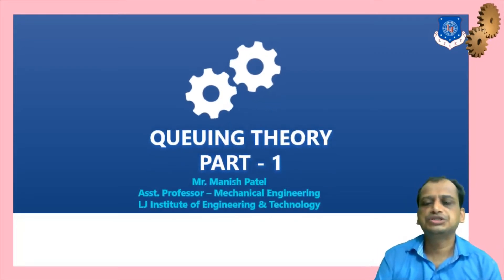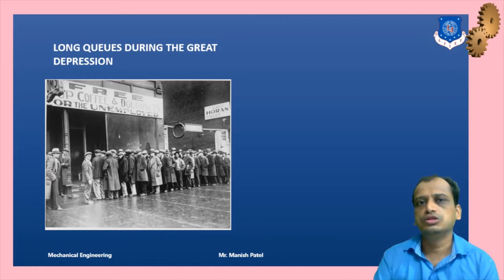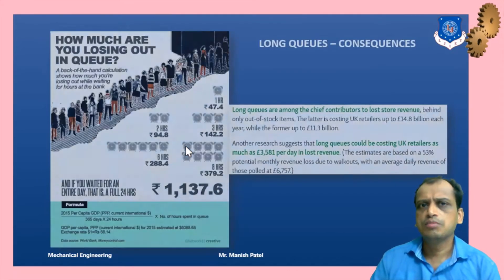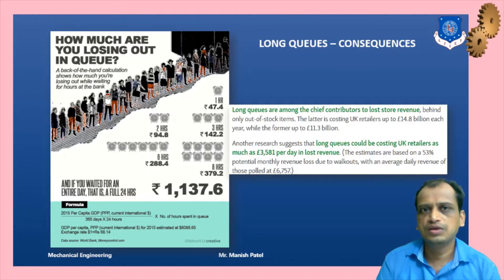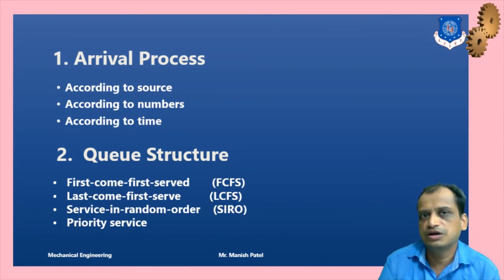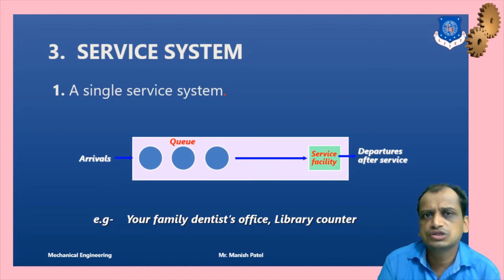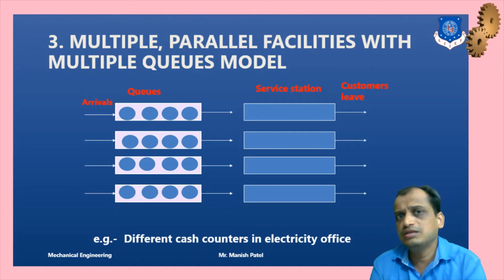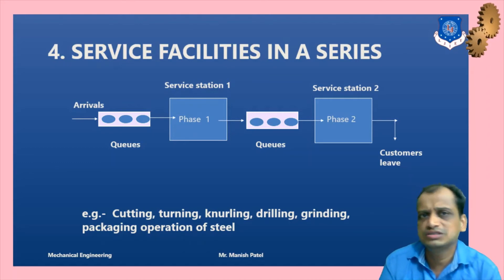L 02 Basics of Queuing Theory | Operations Research | Mechanical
Online Lecture series of Operations Research by Mr ManishPatel, LJIET, LJ University

Basics of Queuing Theory
History of Queuing Theory
Terms and Characteristics of Queuing Theory
Applications and limitations of Queuing Theory

Next Lecture - L 03 Characteristics of a Queuing System | Queuing Theory | Operations Research | Mechanical